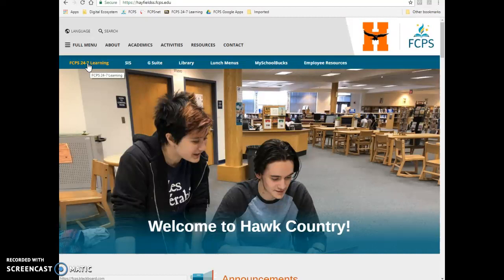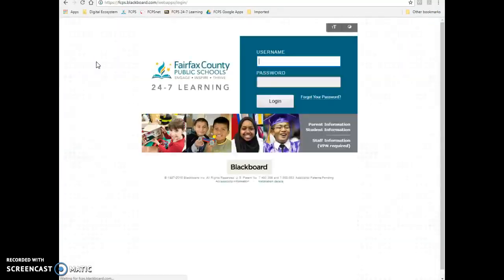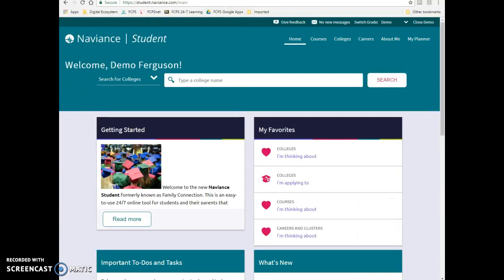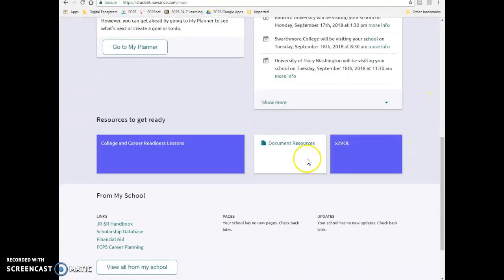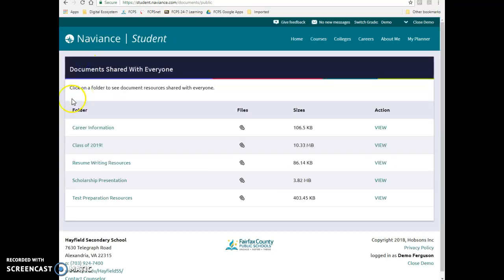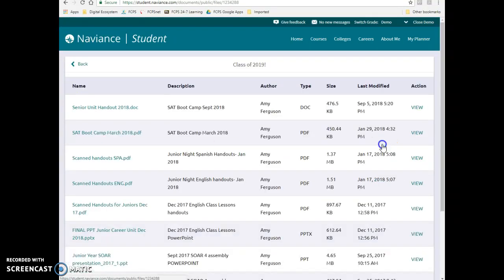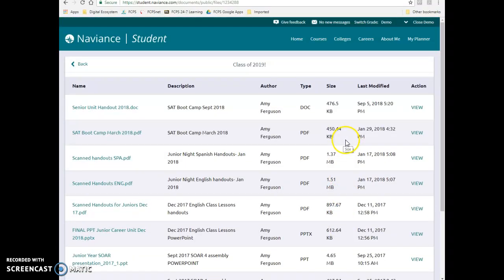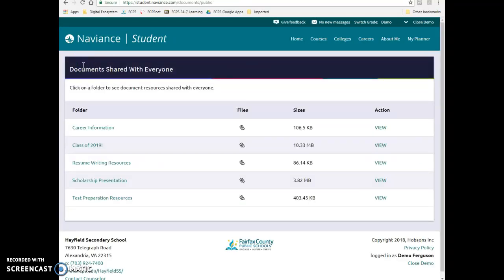How to use Document Resources in Naviance Student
How to find handouts, forms, presentations, and more in the Naviance Student Document Resources folder.